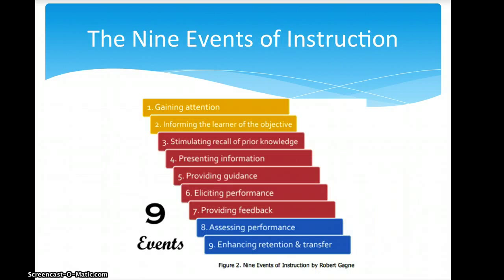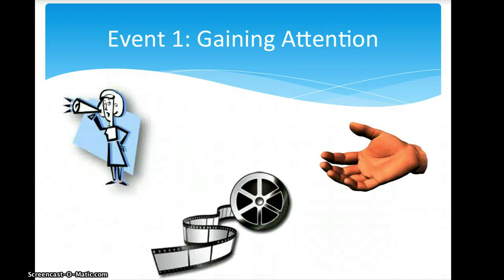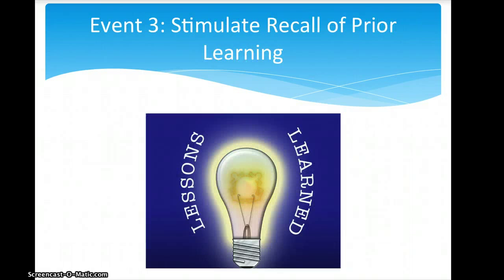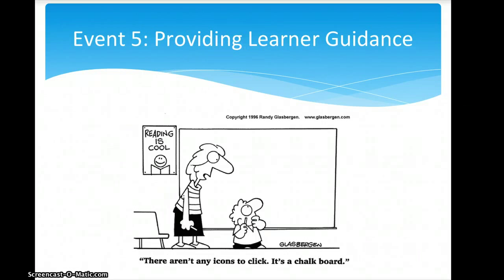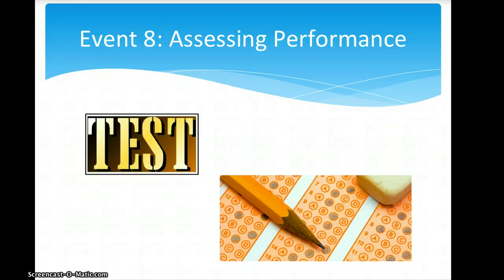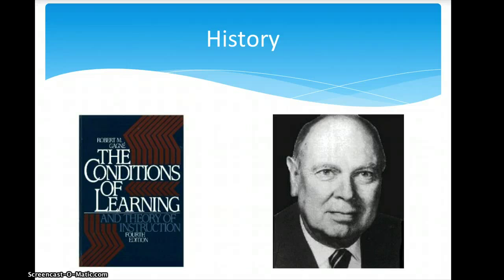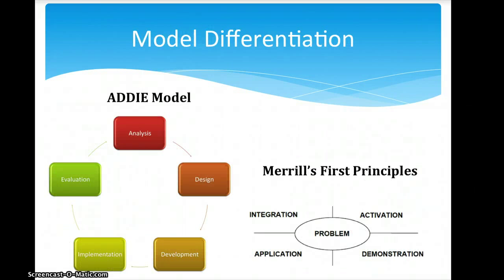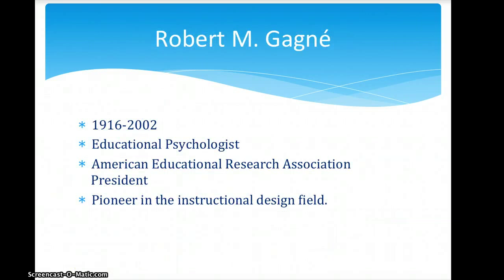Nine Events of Instruction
The Nine Events of Instruction